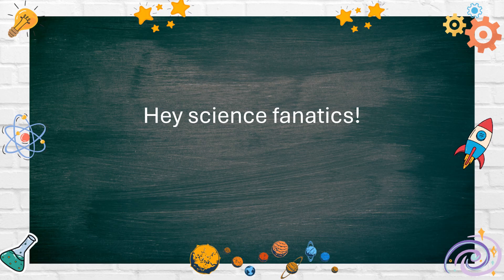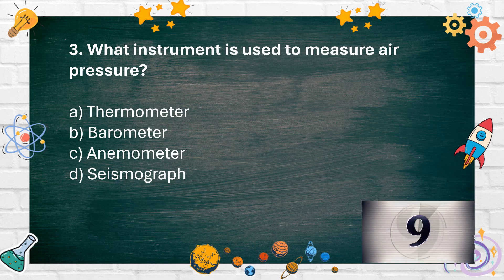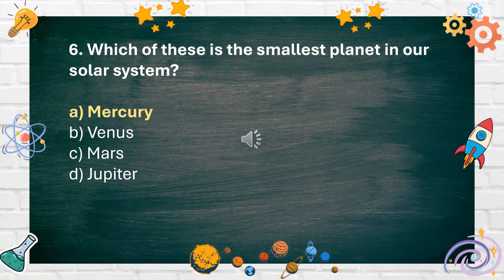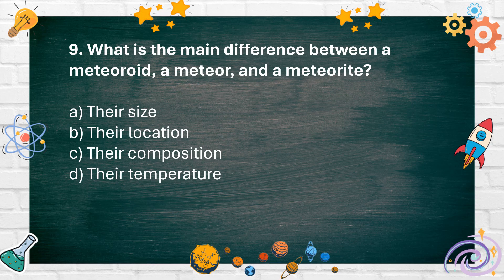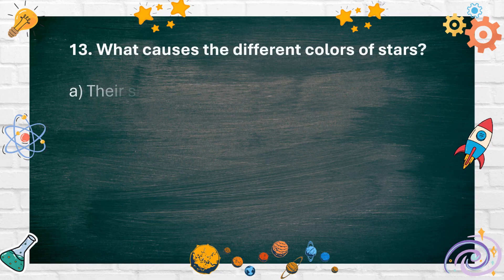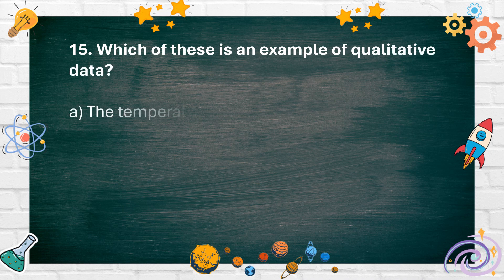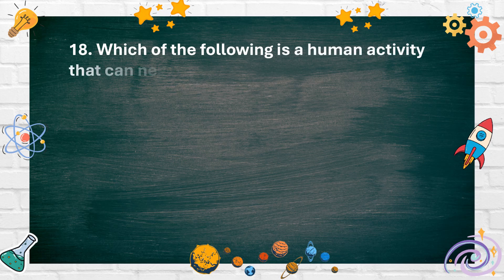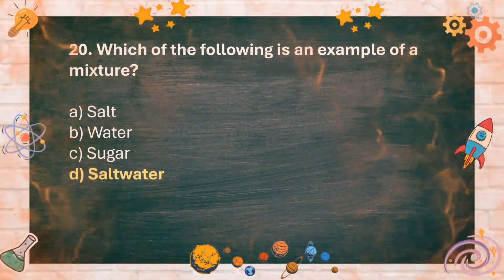Science Quiz bee for Grade 6 | Quiz 3 | Quiz by brainYs